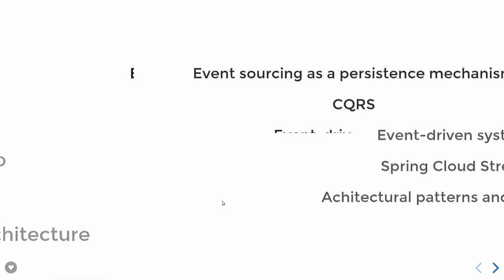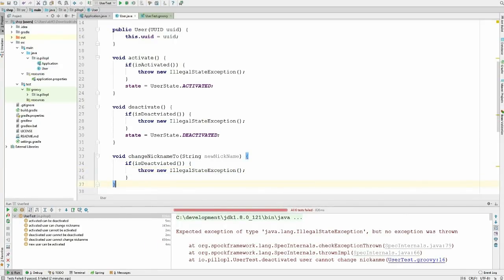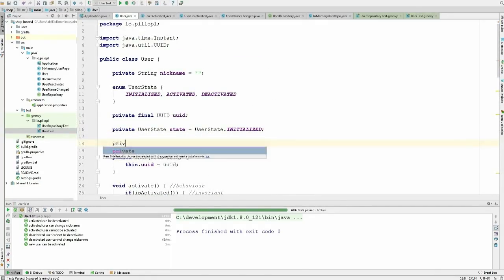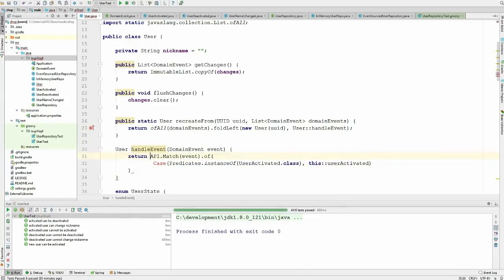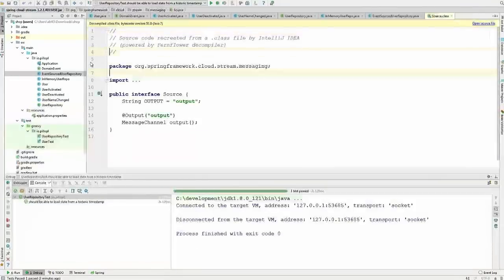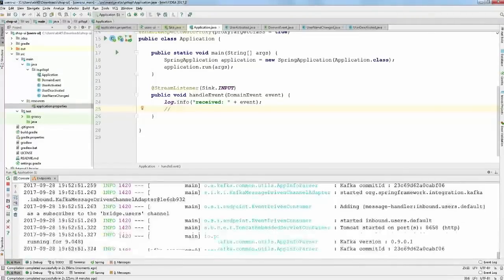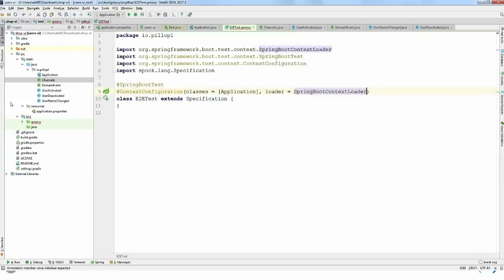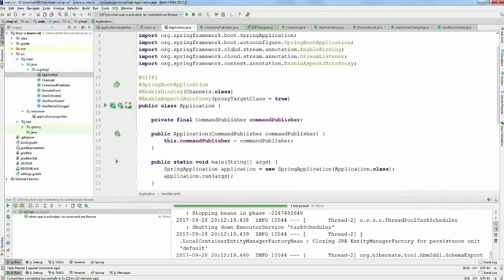Building Event Driven Systems with Spring Cloud Stream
Speaker: Jakub Pilimon, Software Developer / Trainer / Architect

Event sourcing architectures naturally lead to messaging and CQRS-based services. We can benefit from getting rid of typical relational database models and replacing them with event reconstruction.

Join this webinar to understand how events naturally imply projections and different read models for data. In this talk we will explore these patterns, implemented with real Spring Cloud Stream applications. We will review how ES and CQRS concepts were perceived and used in the databases construct for many years and what's new about them in microservices context.

And we’ll learn how to leverage eventual consistency and event-driven architecture with the use of pure Spring tools! For the fans of Functional Programming, you will learn how you can model your domain with just functions, pattern matching, left fold and immutability. Never lose information in your ORM-based system again!